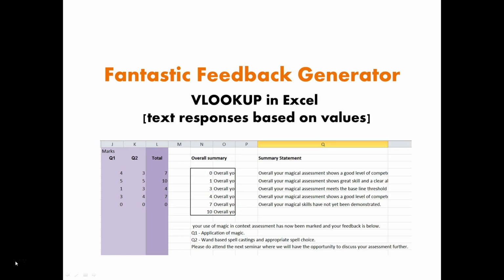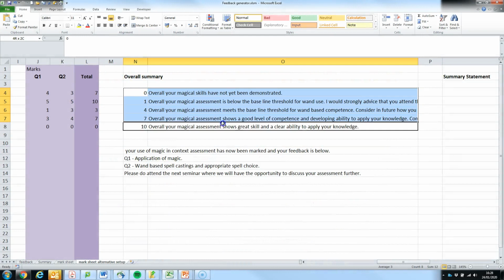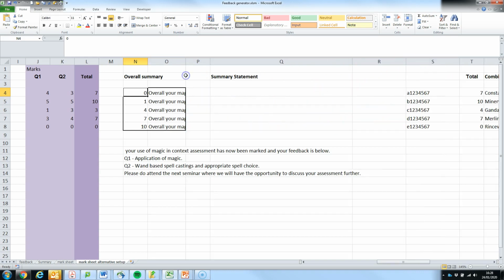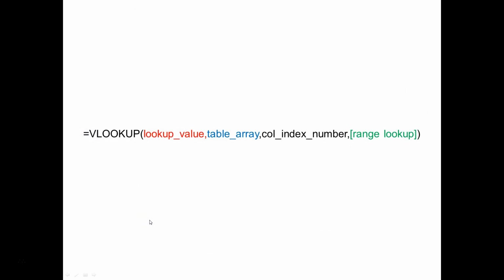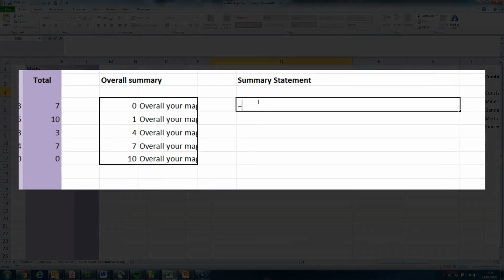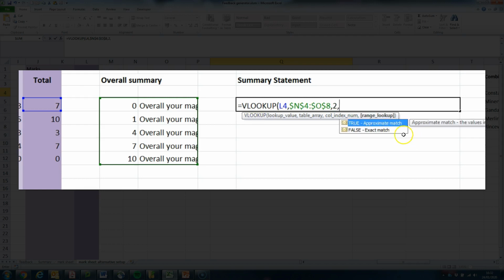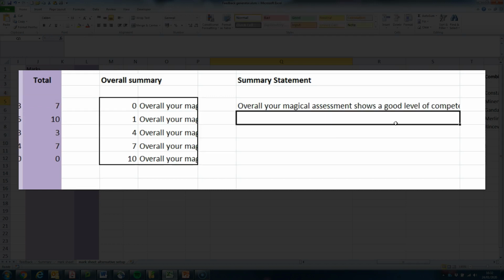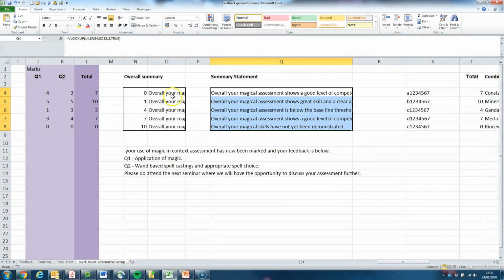=VLOOKUP in Excel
This video describes how to use the Excel =VLOOKUP command to return information from a table based on an initial value. For example how you can give a summary statement based on a final mark. It's part of a string of videos around the used Excel to generate feedback for students quickly and easily.

Use TRUE (approximate) if you want to return a statement over a range of marks eg. “Your attendance this semester has been excellent for numbers between 100 and 80.

Use FALSE (exact) if you want to return a feedback statement from an exact number.

Feedback Generator Series.